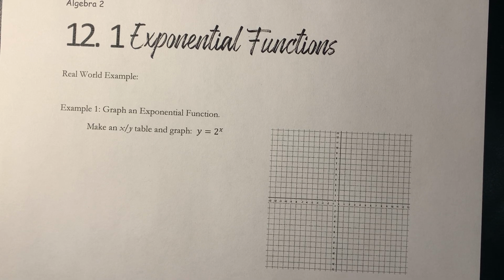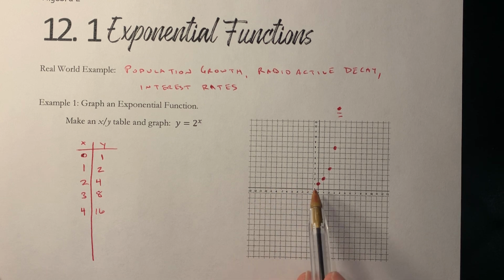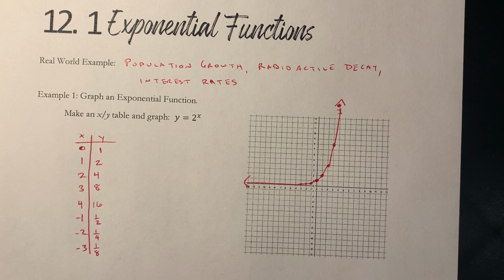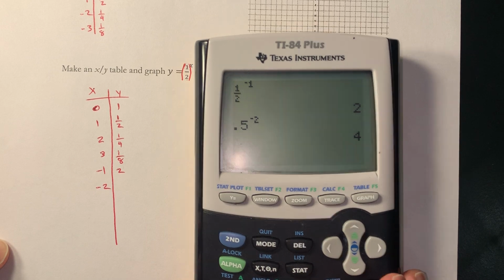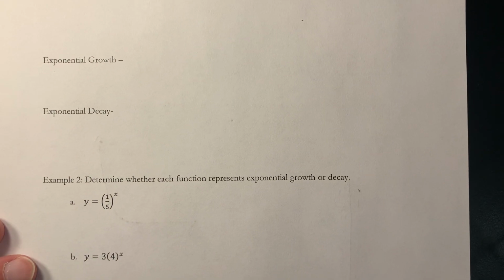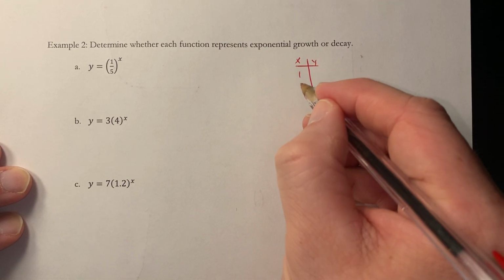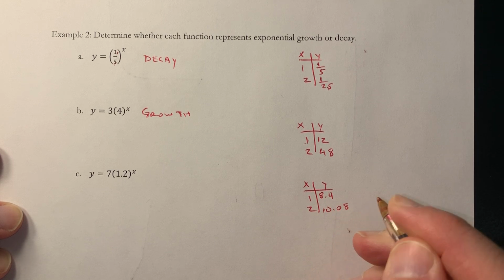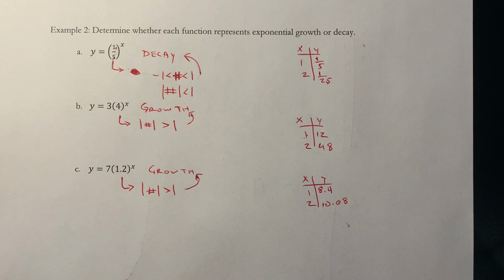Algebra 2 12.1 Exponential Functions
Graphing exponential functions, exponential growth & decay